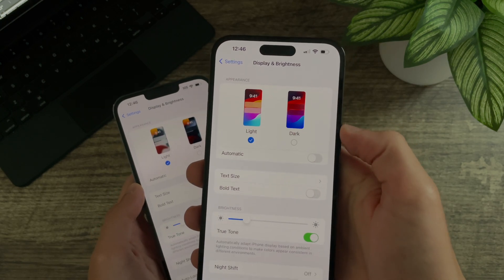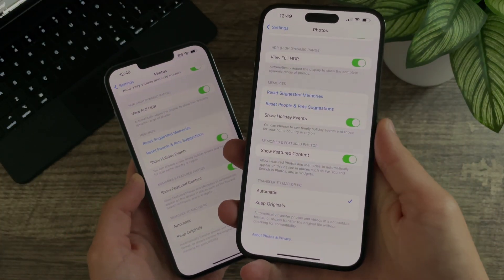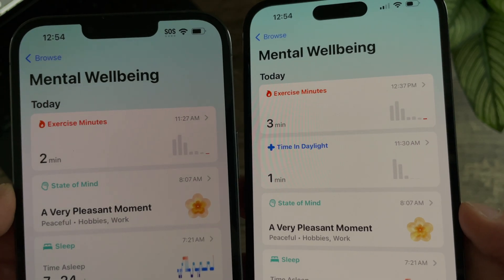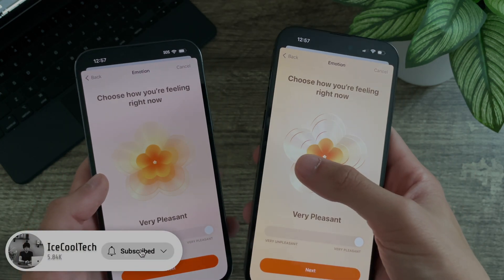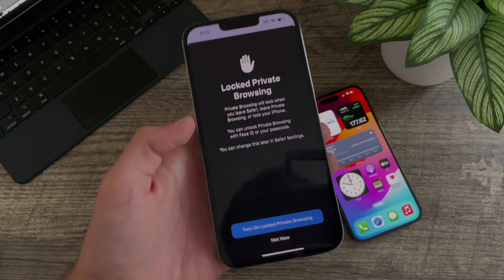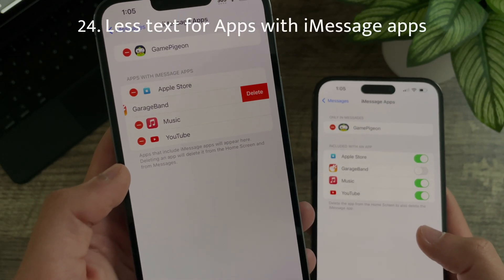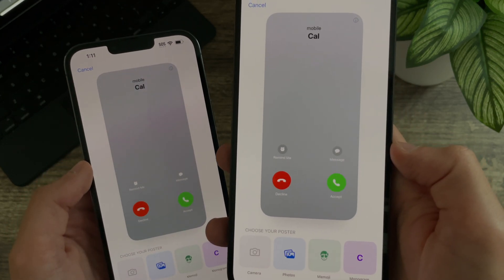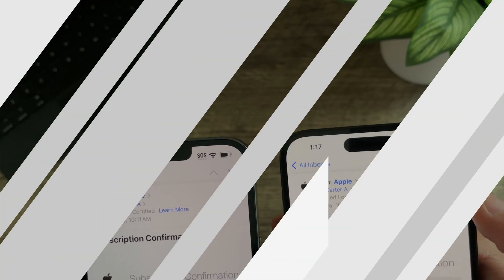iOS 17 Beta 6! 30+ New Features/Changes!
iOS 17 Beta 6 Released! Control Center changes, Apple Music updates,  iMessage improvements & over 30 features & changes!